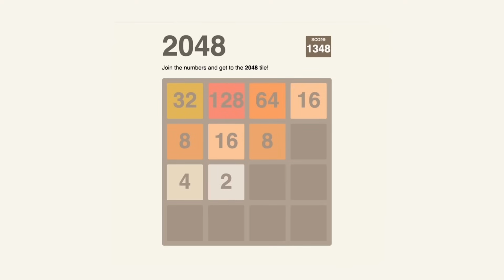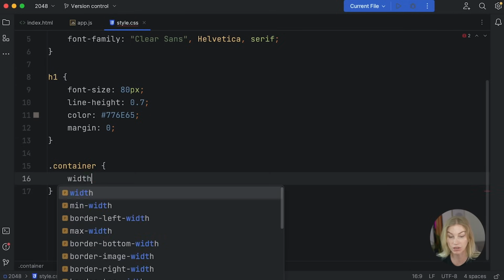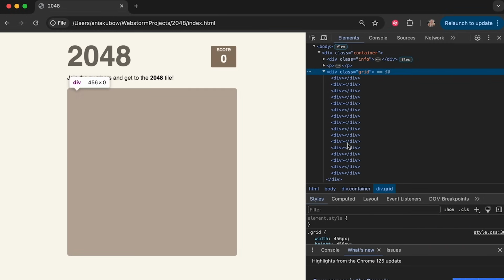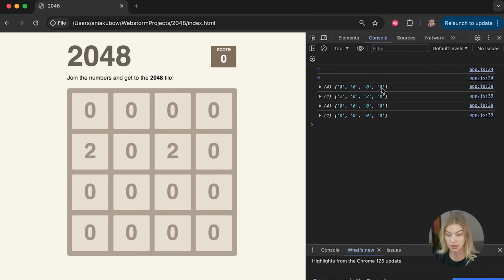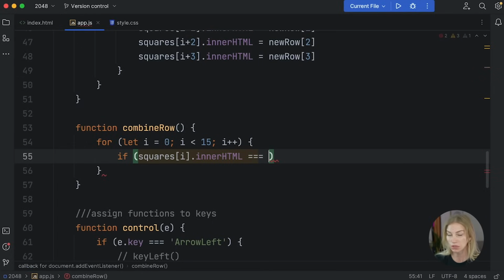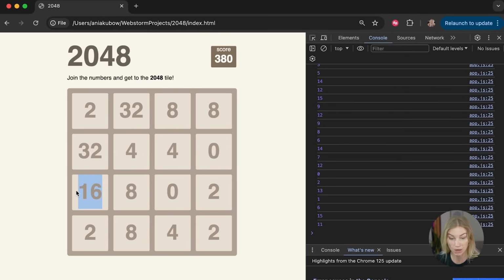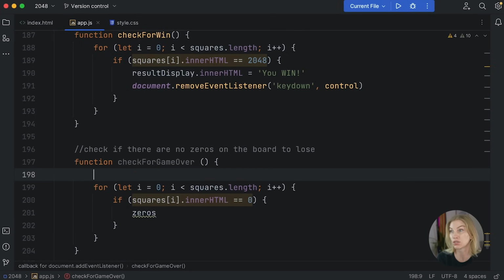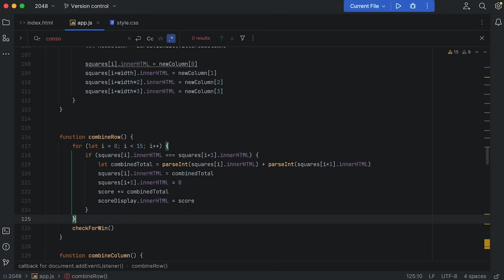Build 2048 and Master JavaScript!